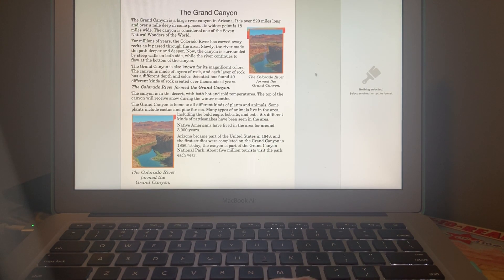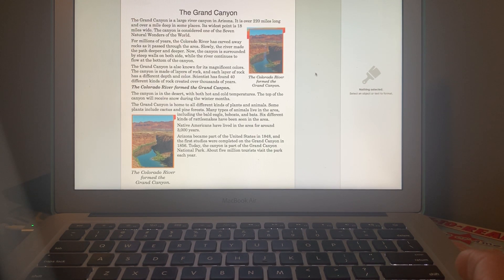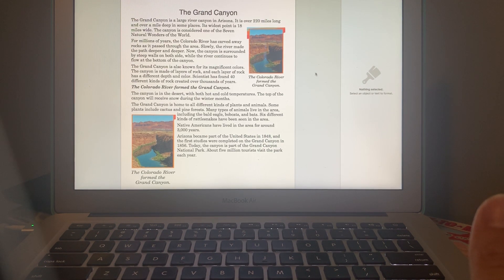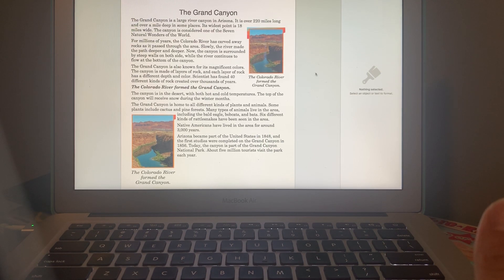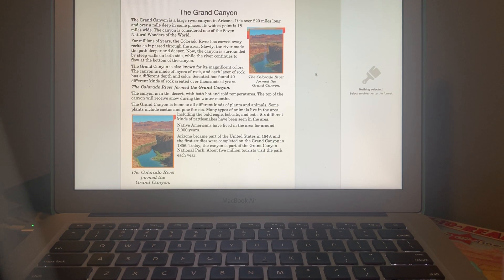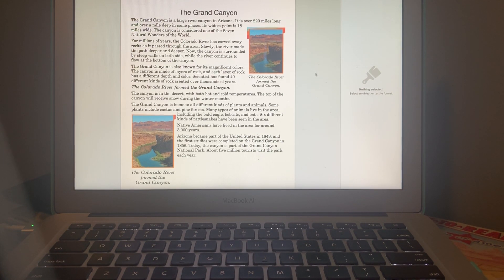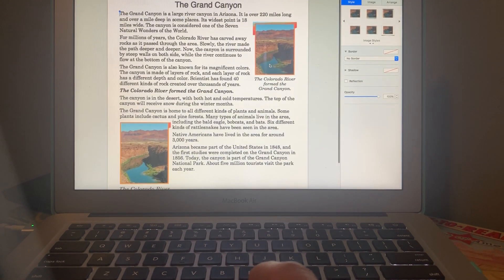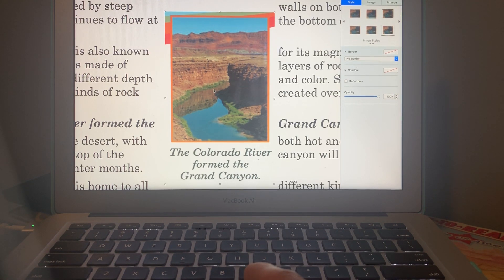Week 6 || Video 2 || Ms. Candice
More on the Grand Canyon and its location